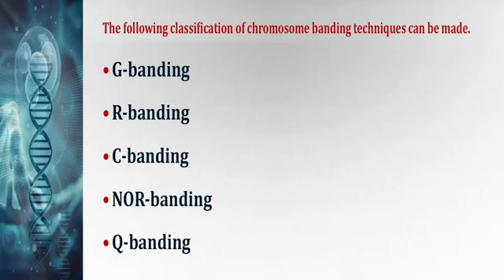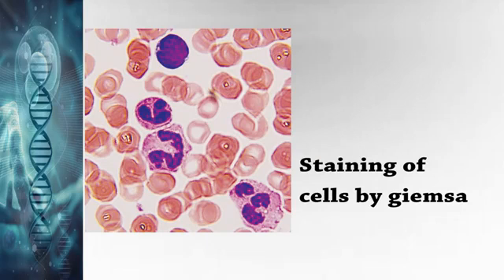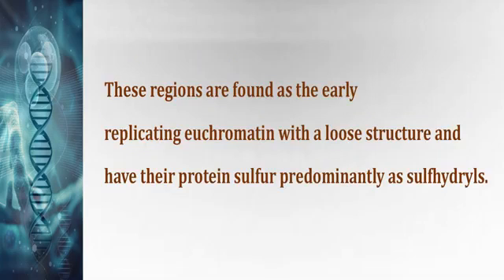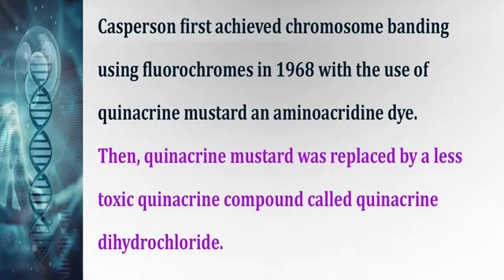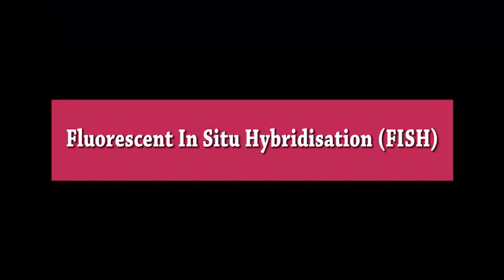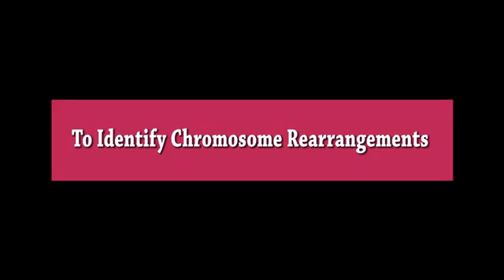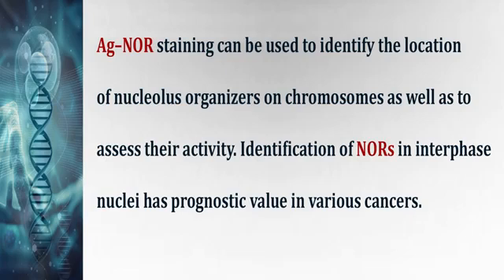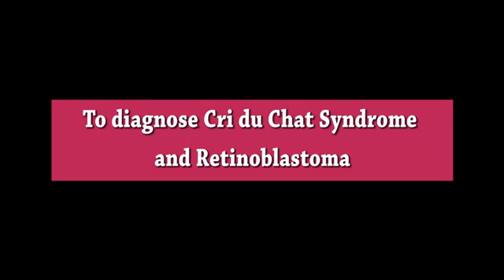10 Banding techniques